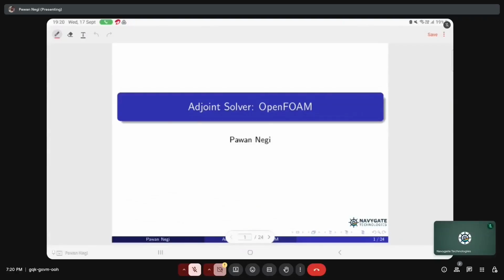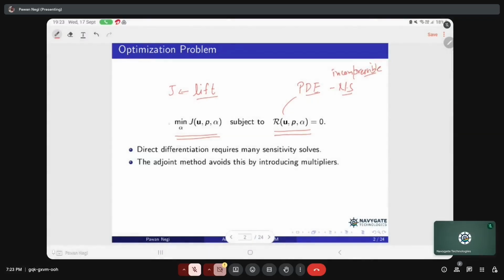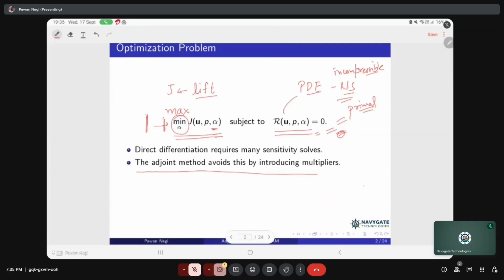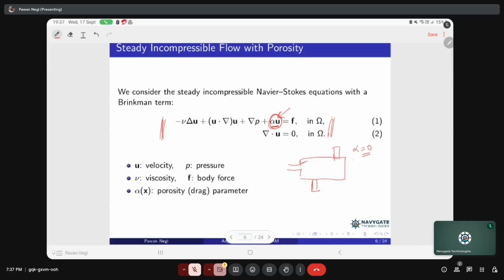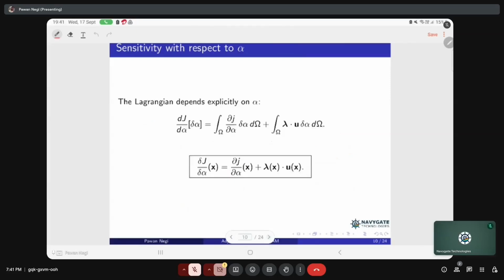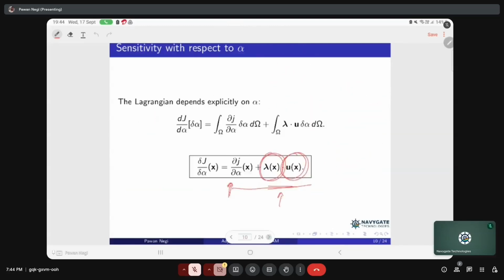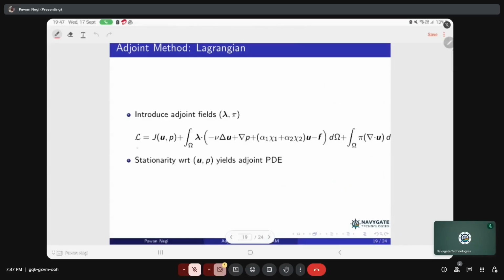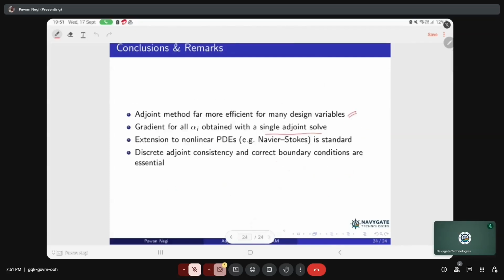Adjoint Solvers in CFD: Theory, Optimization, and Applications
In this video, we explore the fundamentals of adjoint solvers in Computational Fluid Dynamics (CFD) and their role in shape and topology optimization. We discuss why traditional CFD-based design iteration is computationally expensive and how adjoint methods provide an efficient way to compute sensitivities of objective functions such as lift and drag with respect to design variables.

The lecture covers the basic theory behind adjoint equations, the difference between direct and adjoint sensitivity methods, and why adjoint solvers scale efficiently when multiple design variables are involved. We also introduce their application to incompressible Navier–Stokes equations, topology optimization, and briefly highlight important implementation aspects in OpenFOAM.